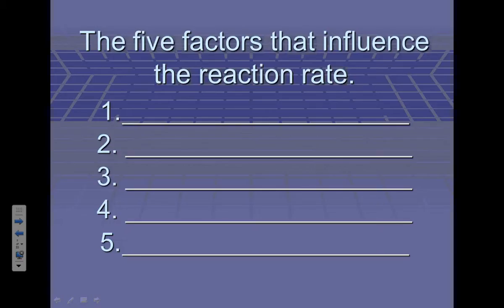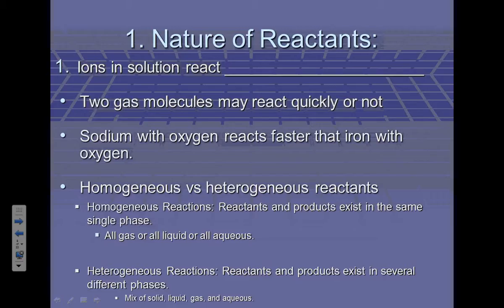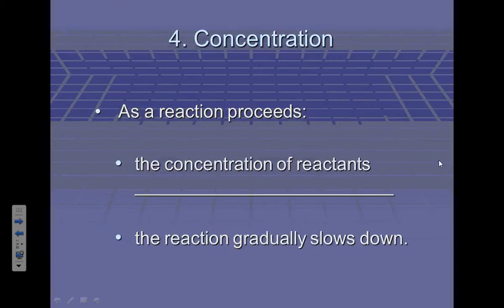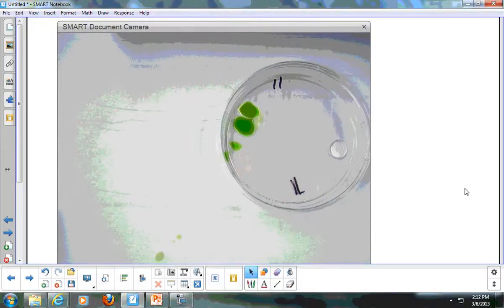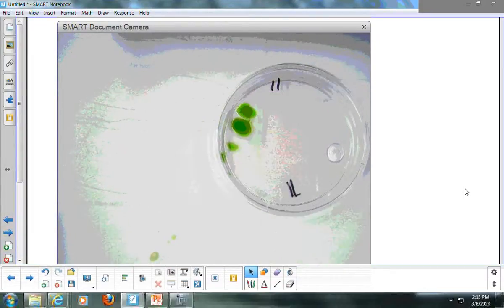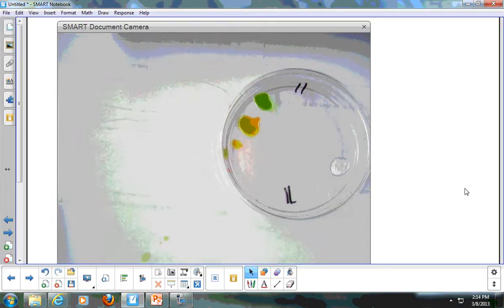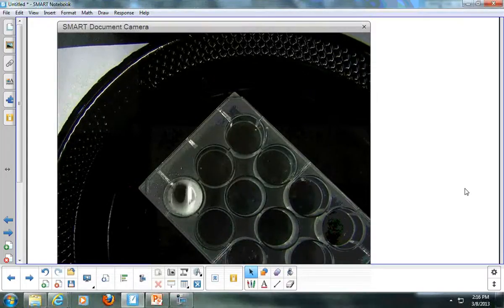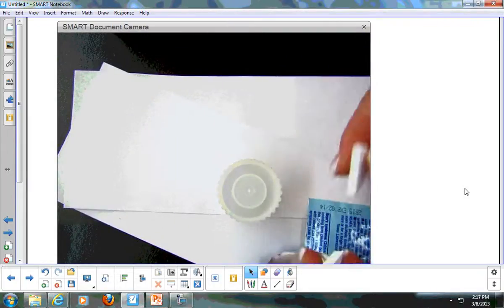reaction rate lab intro reg